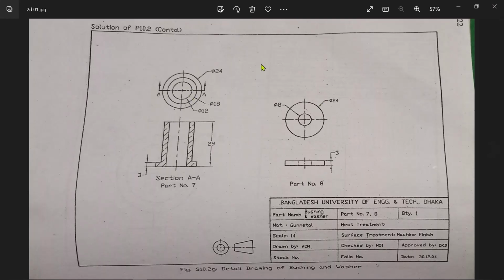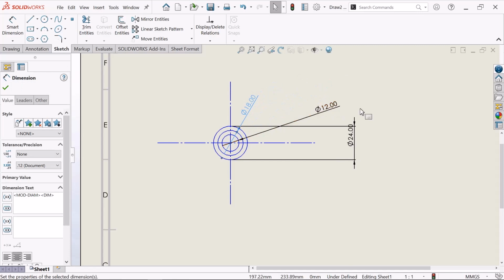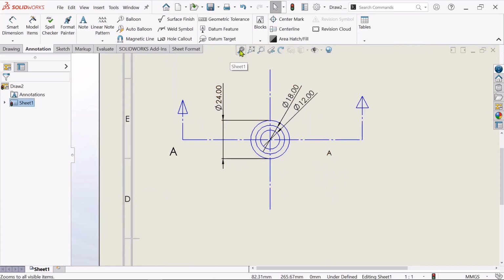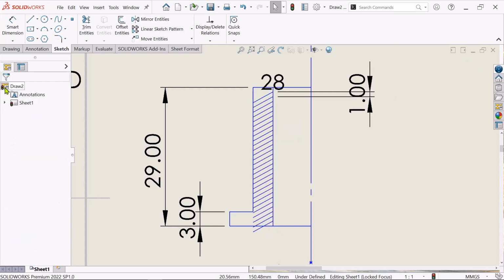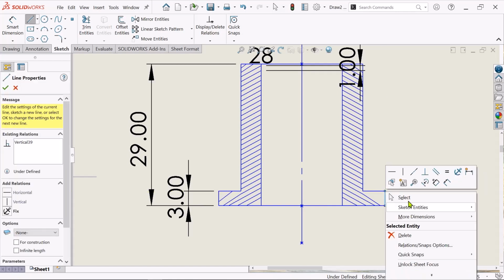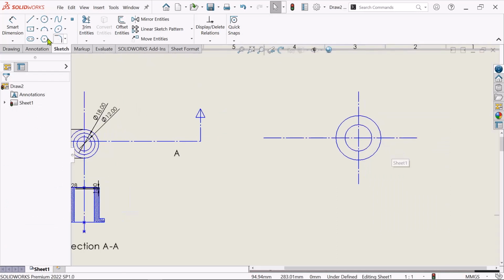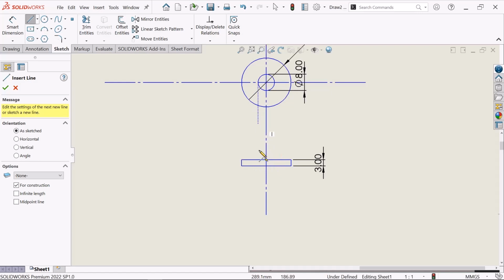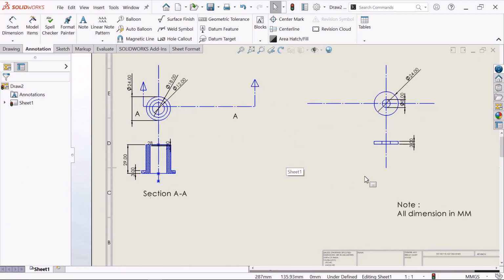Solidworks tutorial for beginners | 2d drawings in Solidworks | solidworks 2d drawing | 2d SketchUp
solidworks
cad cam tutorials
solidworks assembly
cad design
3d modeling
3d animation
cad cam
rendering
solidworks tutorials for beginners
2d drawing in solidworks
2d drawing
2d short drawings
2d cad drawings
2d drawing tutorial
2d drawing tutorial for beginners
2d drawing to 3d model solidworks
2d drawing in sketchup
2d drawing tutorials
2d drawings in Solidworks
solidworks 2d drawing
2d SketchUp